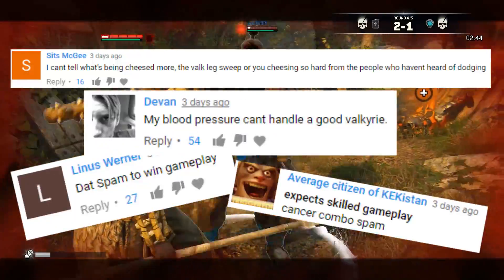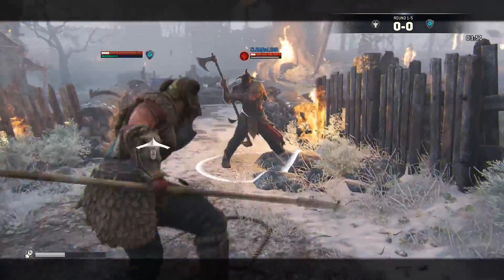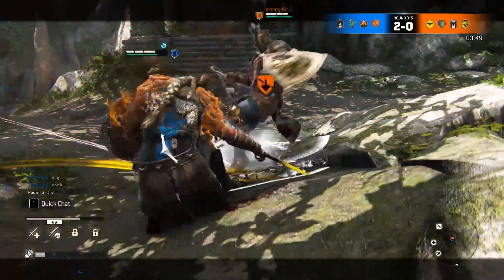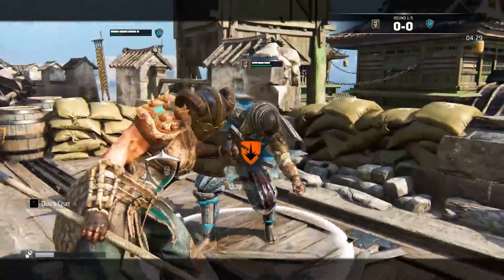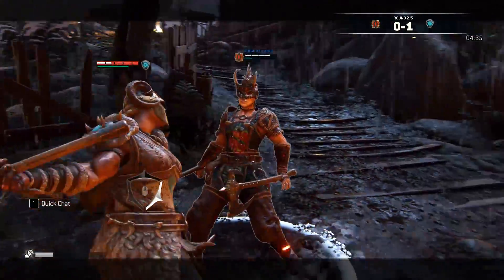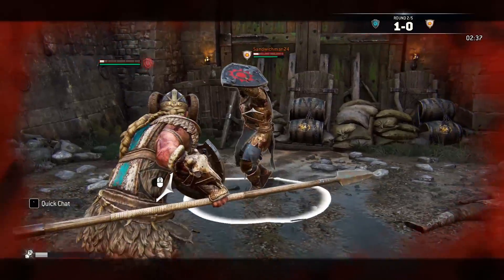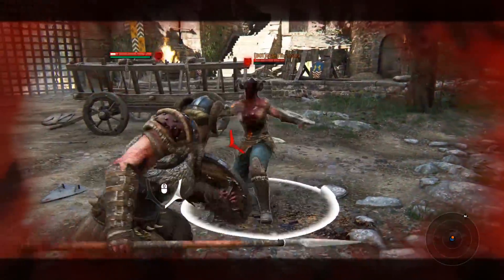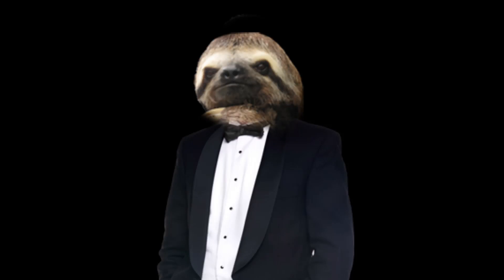For Honor: Valkyrie Guide | BECOME SPAM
For honor Valkyrie guide. Spoiler alert: lots of sweeps.

Intro:
Down - Marian Hill

Outro:
The Only One - Odjbox